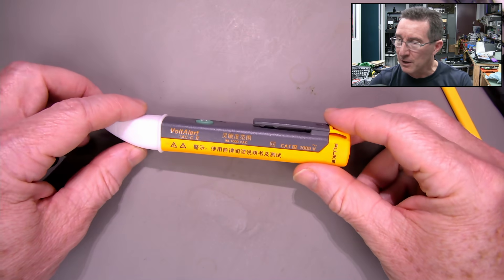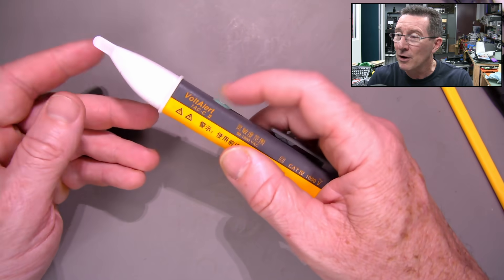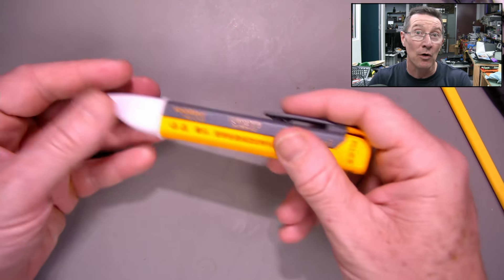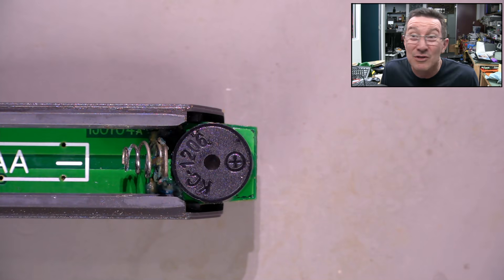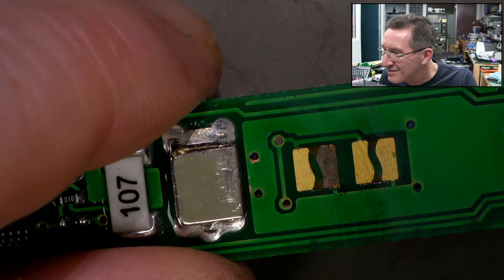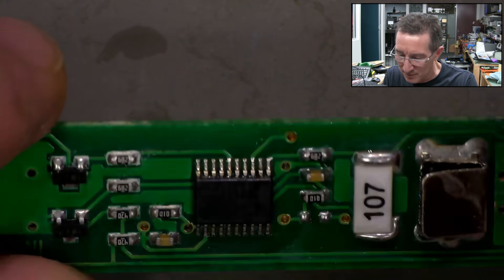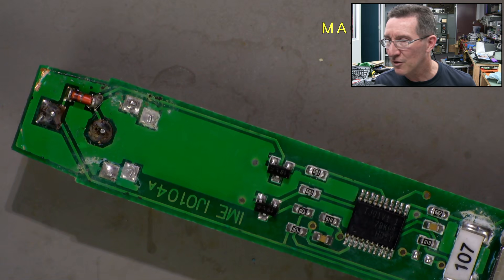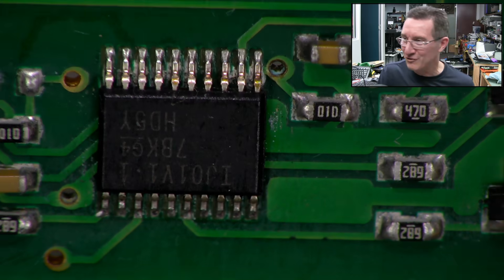Fluke 1AC Voltage Detection Stick Repair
Repairing a failed Fluke 1AC Voltage Detection Stick